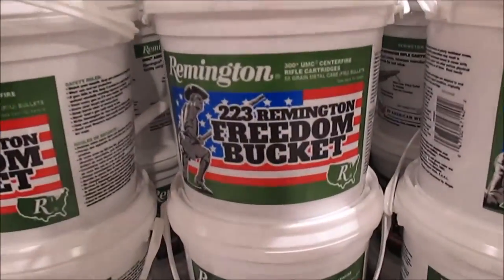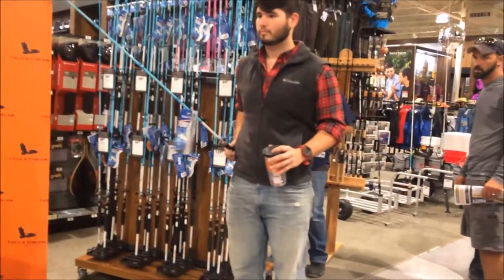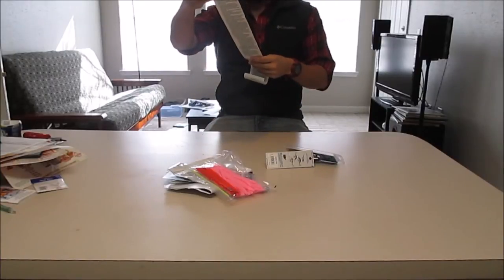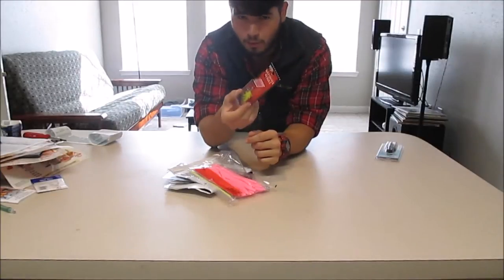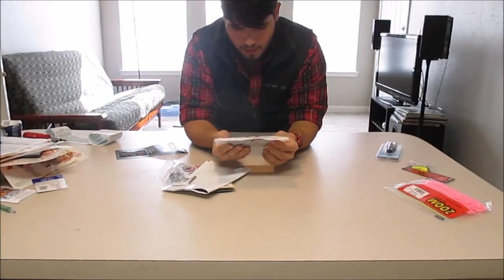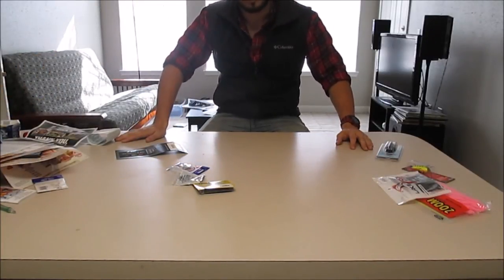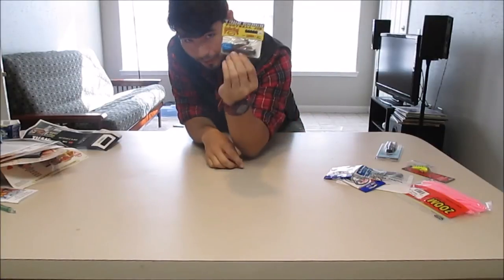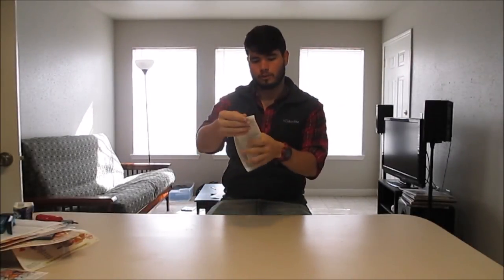Field & Stream Opening Weekend - VLOG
Field and Stream, Dick's Sporting Good, and Golf Galaxy just had a grand opening near me so I figured I would go check it out. It was a lot of fun, we got a lot of cool stuff, and Got to meet Captain Blair Wiggins!
I did not make, nor do I own any music in the video.
Jim Yosef - Eclipse; was used